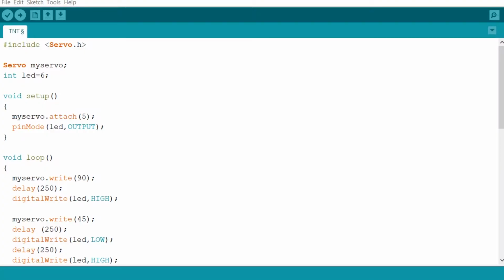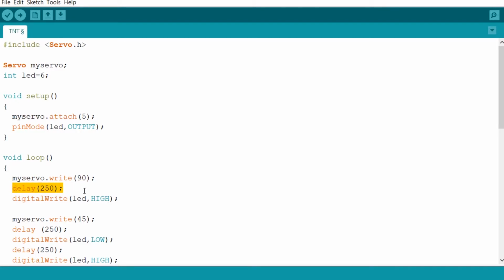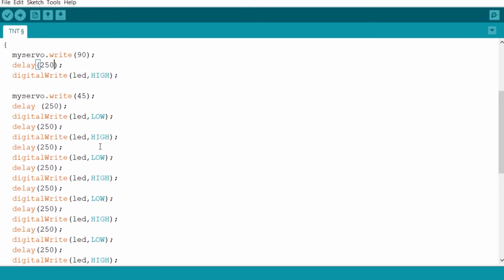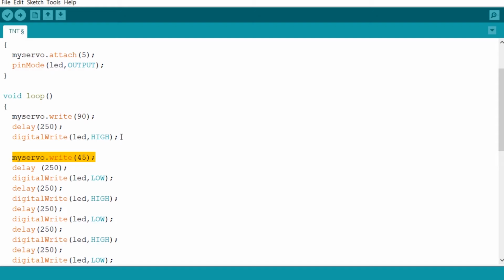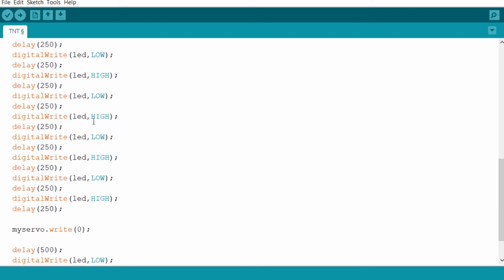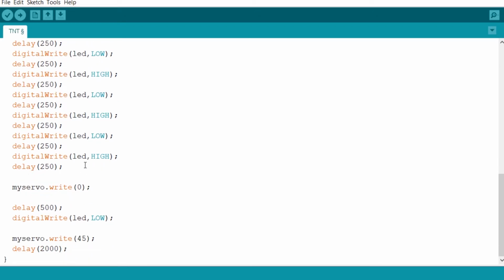Minecraft TNT: Servo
A 1/20th scale Minecraft TNT that uses a servo, and is resettable